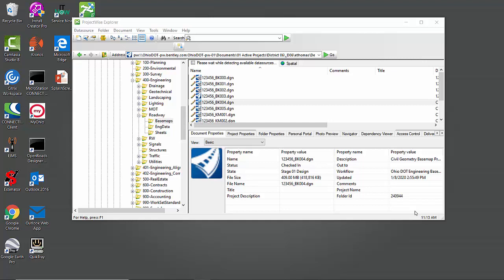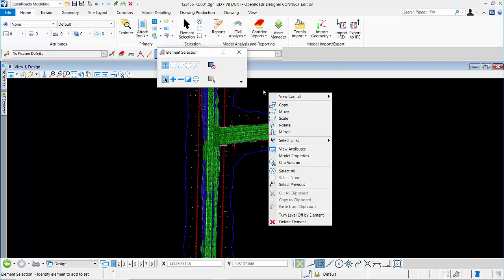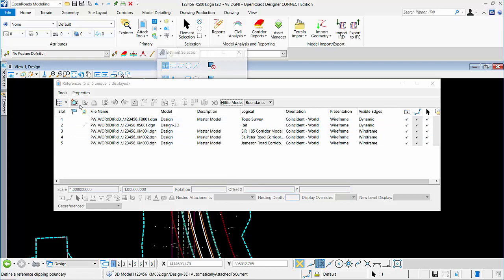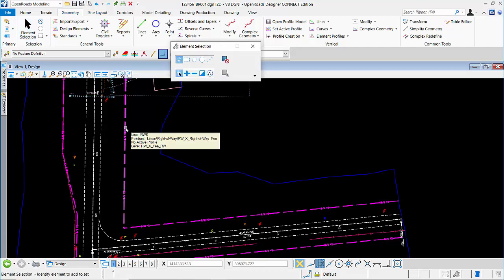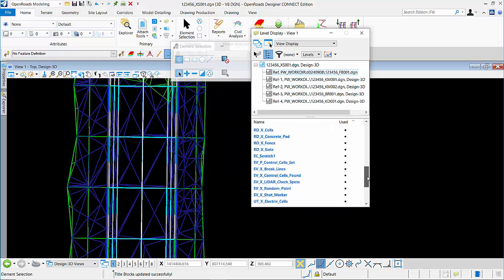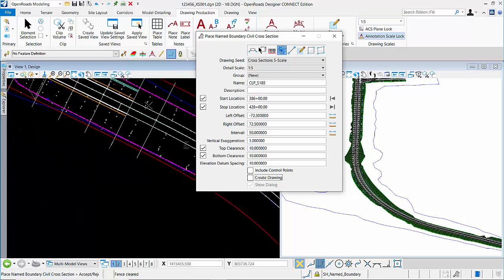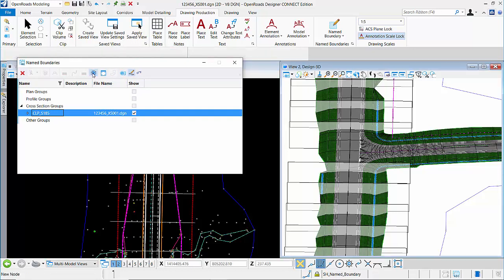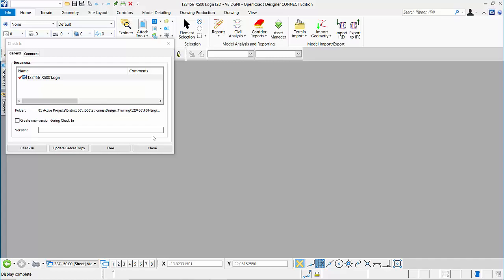803 SR 185 Cross Section Sheets